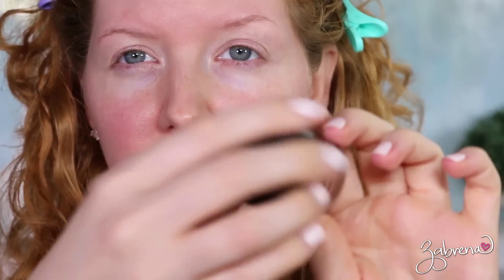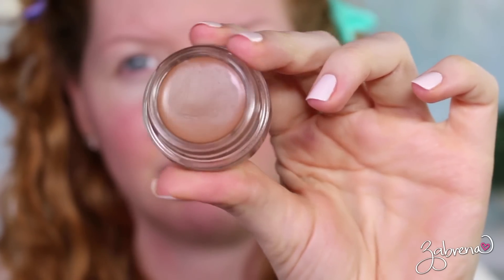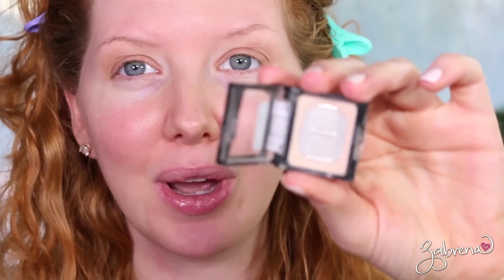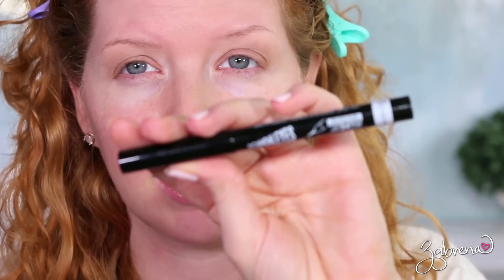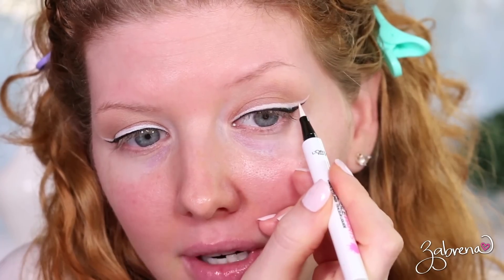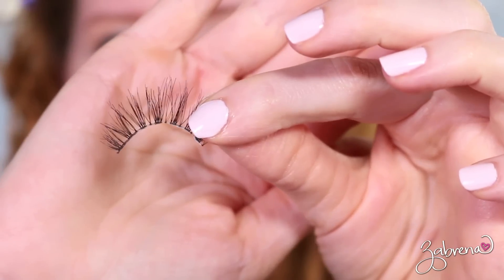How to Wear White Eyeliner Makeup Tutorial | Summer Trend 2019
How to wear white eyeliner for summer! This has been named as a big trend for summer this year and the beauty of it is there are SO many ways you can wear it. In today's makeup tutorial I'll show you how I would wear it for the most wearable look. If the wing is too much for you, you can also just do the black eyeliner and the white eyeliner on the upper lash line. Very 1960s mod, isn't it?

PRODUCTS USED
- Rimmel ScandalEyes Micro Liner
- L'Oreal Infallible Paints Liquid Eyeliner in 'White Party'
- Ardell Fame Chaser Liquid Eyeliner in 'White'
- Givenchy Brow Pencil in 'Blonde'

Lips: NYX Butter Lipstick in 'Lollies' + Butter Gloss in 'Maple Blondie'

zabby.babe

ZabrenaXO

ZabrenaXO

ZabrenaXO

235 Apollo Beach Blvd., #214

XOXO!
Z